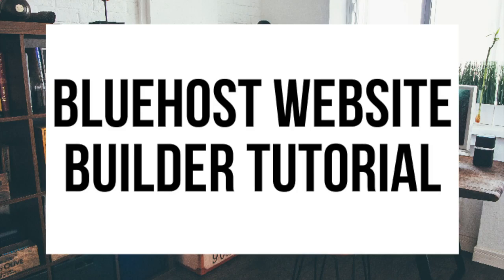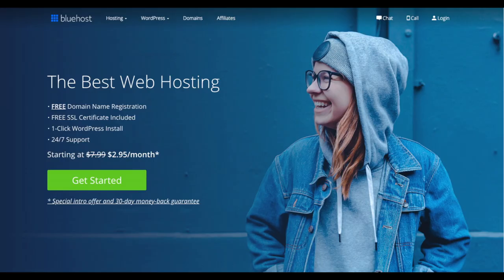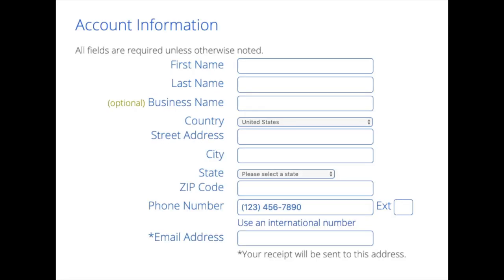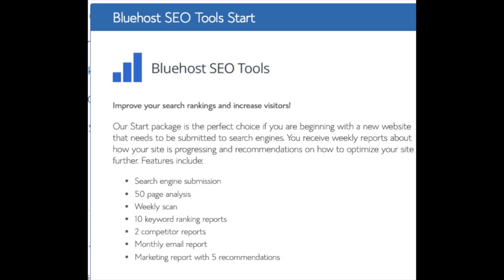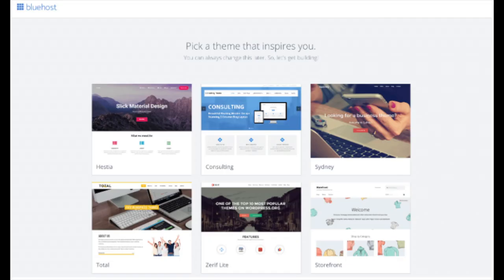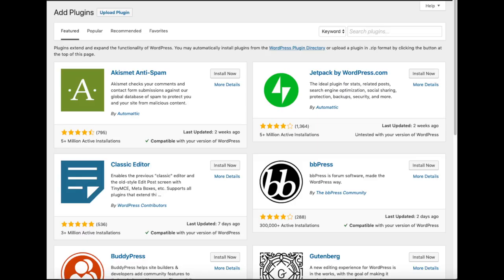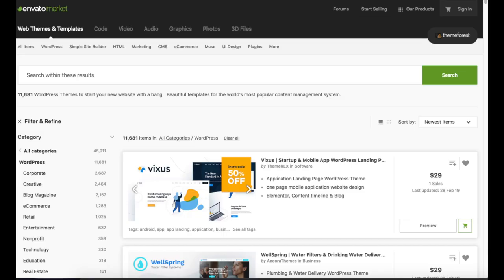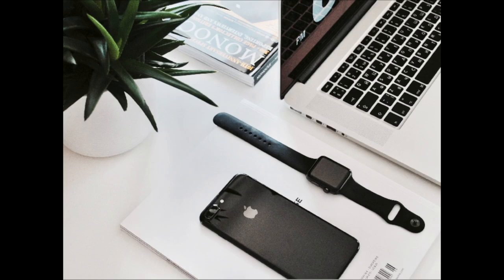Bluehost Website Builder Tutorial 2023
In this video, I go over a complete Bluehost website builder tutorial step by step on how to build a website with Bluehost. This Bluehost website builder tutorial is perfect for beginners. Building a website on Bluehost is now easier than ever. Bluehost now makes it possible to build your website on WordPress in just a few clicks. By the end of this video, you will successfully know how to build a website with Bluehost and know how to create a WordPress website with Bluehost. This is a quick and easy Bluehost website builder tutorial no matter your skill level. Creating and building a WordPress website is now cheaper than ever too. For as low as $2.95 a month you can have your site set up on Bluehost web hosting plus you'll receive a free domain name.